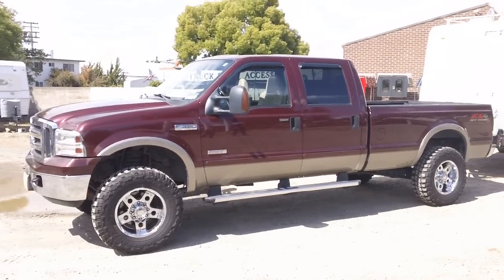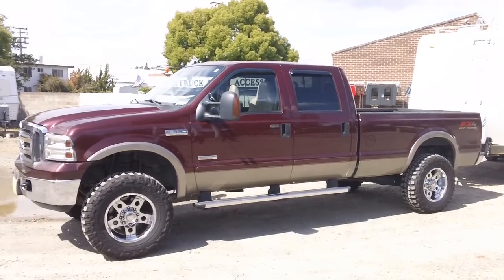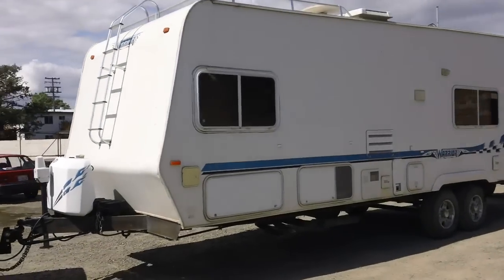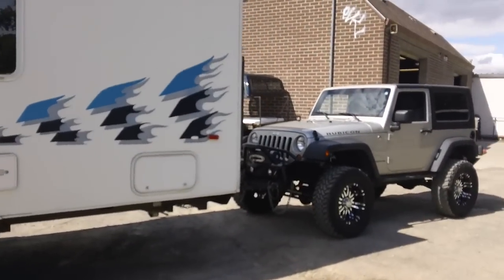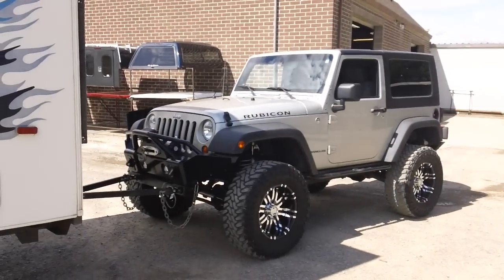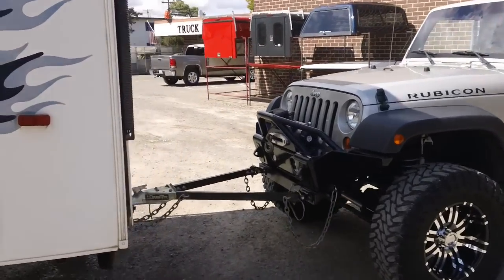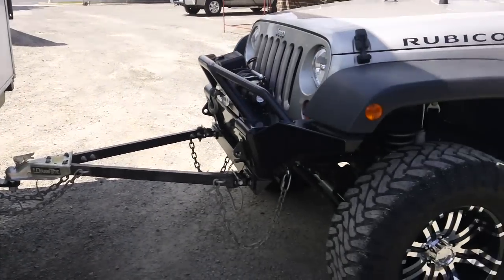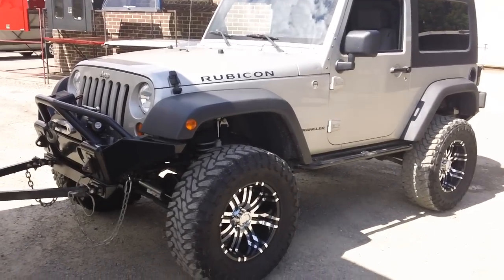A Truck Towing A Trailer Towing A Jeep - A Long Haul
Kevin Snedeker of Vaca Valley Truck and SUV shows us a job they recently did for a client who has a crew cab 4x4 pickup with an 8' bed (most are 6.5'), to that he has a 23' travel trailer and to that he attaches a jeep! Whew! That's a lot of towing!

Vaca Valley Truck installed 5,000 lb Air Ride Air Bags in the rear suspension of the pickup to help stabilize the load they are carrying. In addition they installed a Rampage front bumper, Draw-Tite hitch, an 8,000 lb Smittybilt winch, wiring and more. It was an interesting project and the most unusual part is the jeep being towed by a trailer.

Vaca Valley Truck & SUV does a lot of interesting jobs.